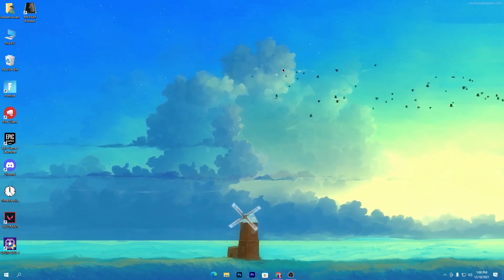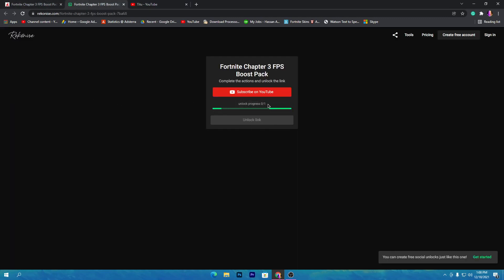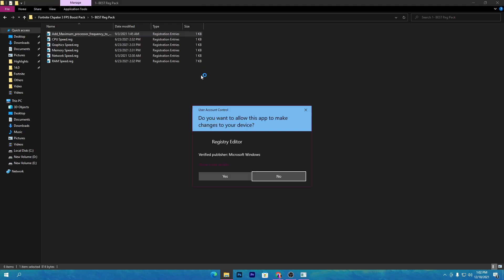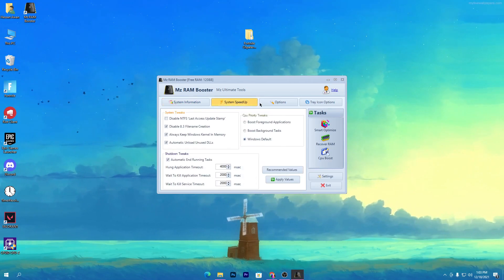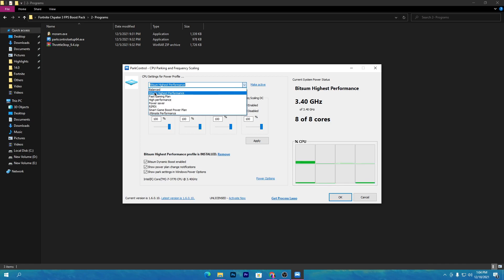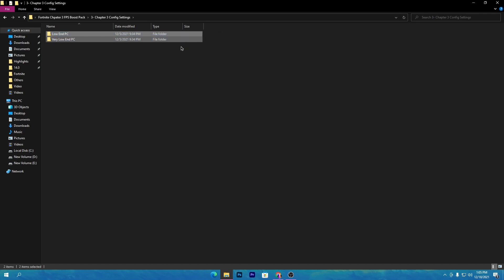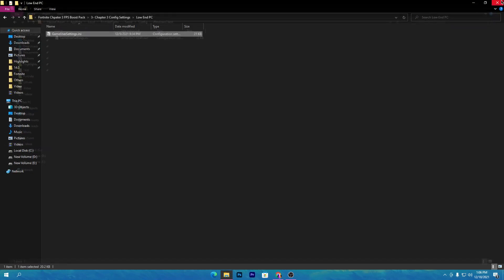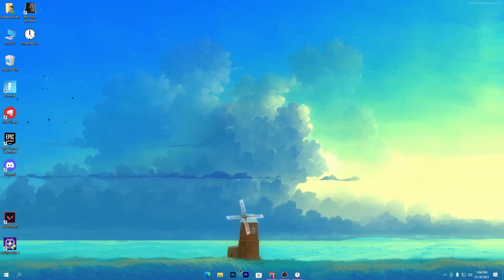How To Fix STUTTERS, FPS Drops & Boost FPS In Fortnite Chapter 3! (2021)